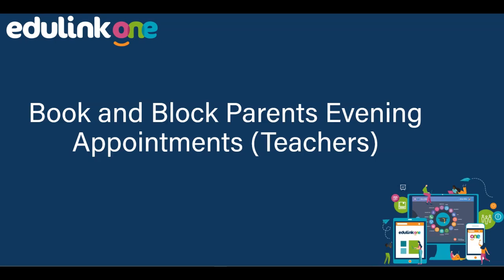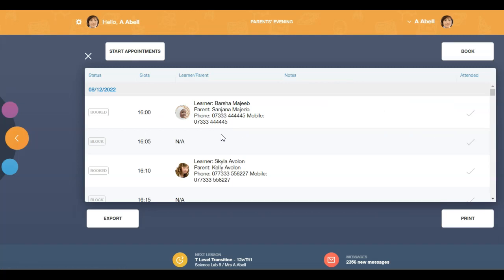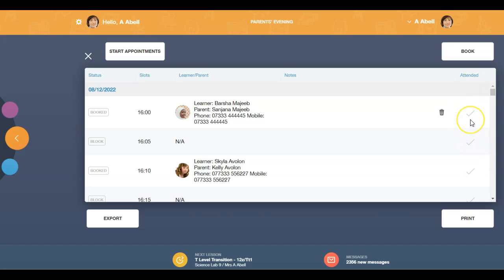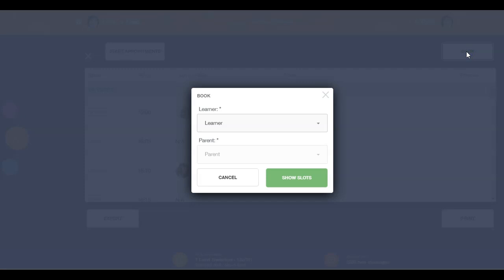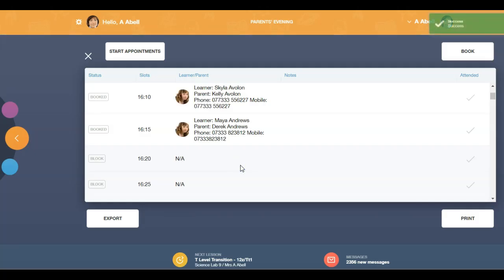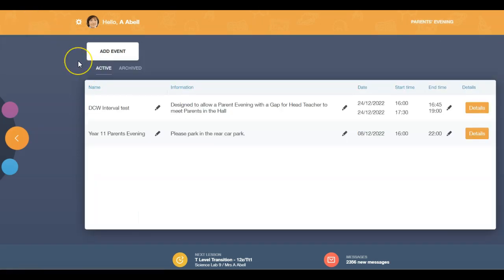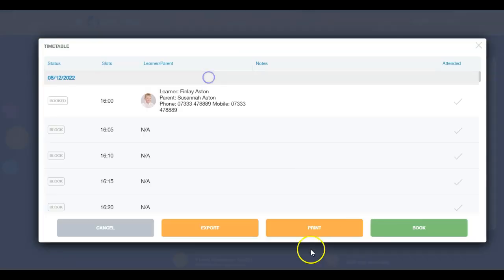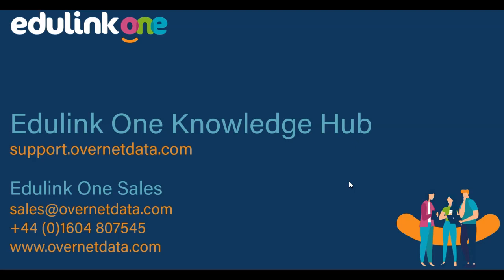Book and Block a Parents Evening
In this video, we explore how teachers can book and block appointments in Edulink One.